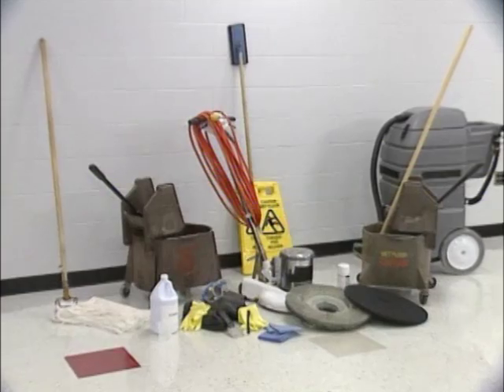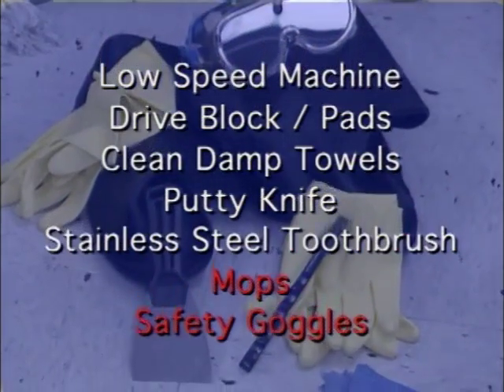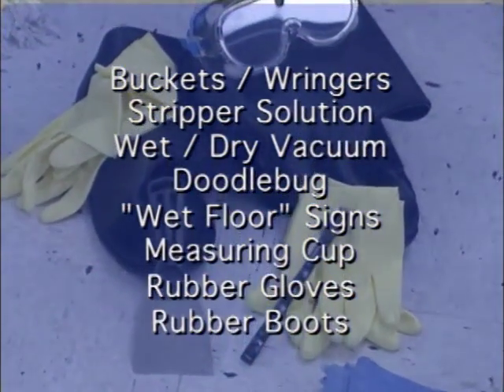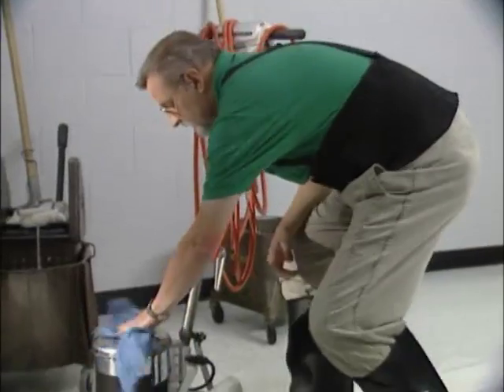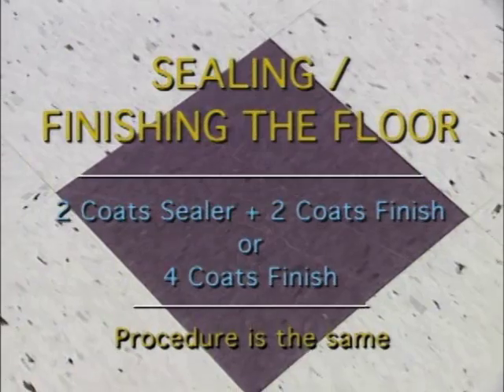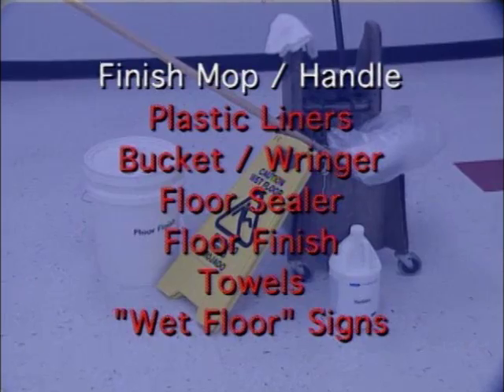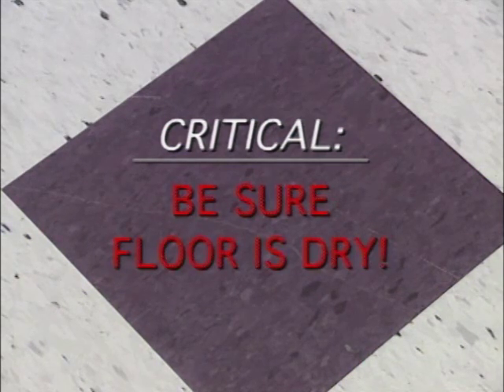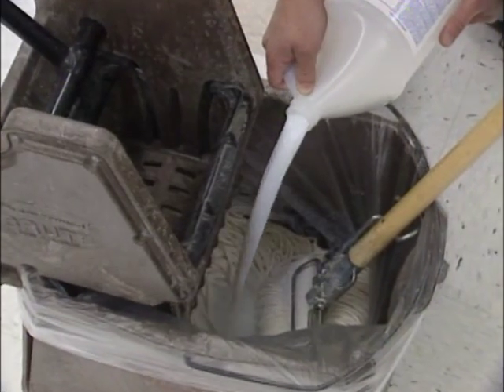Hard Floor Care Restoration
A detailed training video on stripping, sealing and finishing hard floors found in schools.